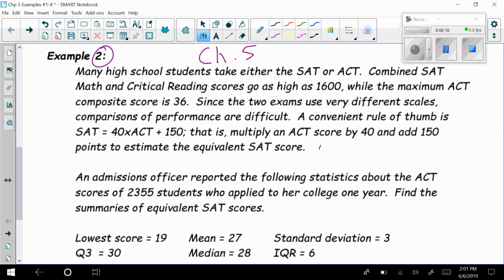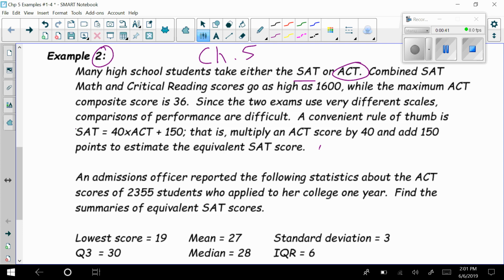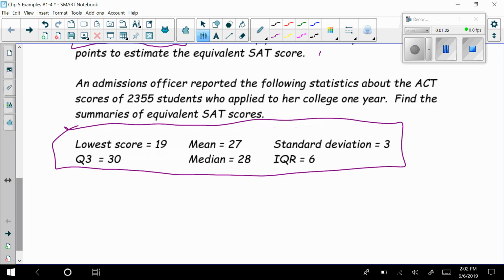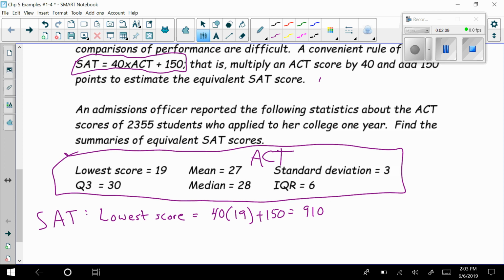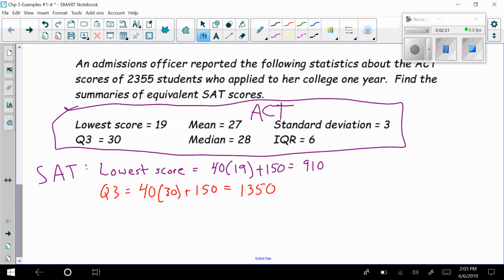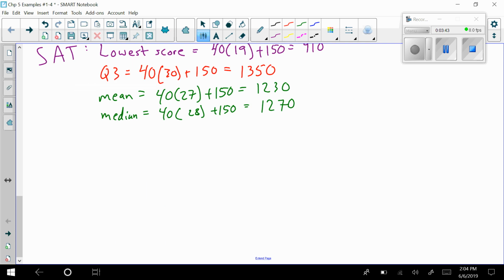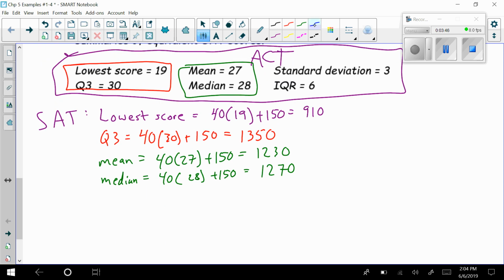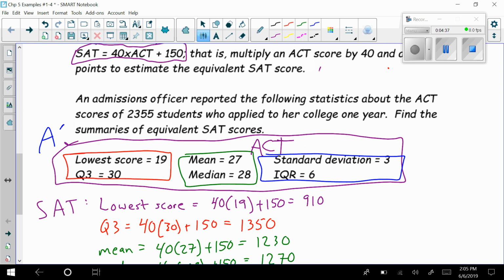Data Manipulation and it's Effects - Made Easy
This video describes how manipulating data values effect different statistics. Specifically how addition and multiplication change measures of central tenancy, measures of dispersion and measures of location. The example talked through is about ACT and SAT conversion. This is the second video of an eleven video sequence. The rest of the videos include: